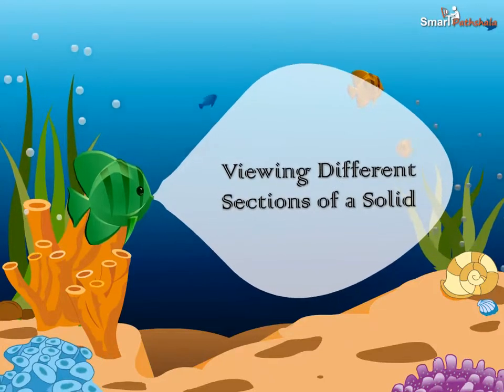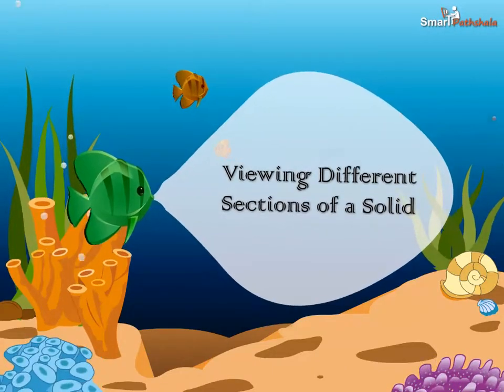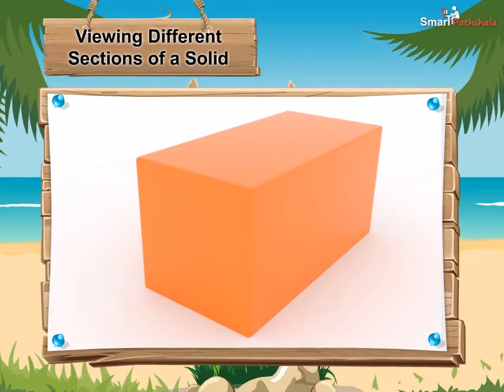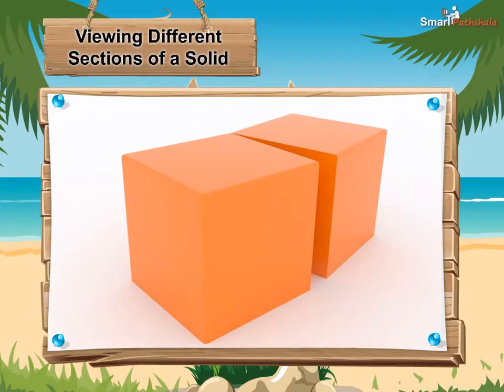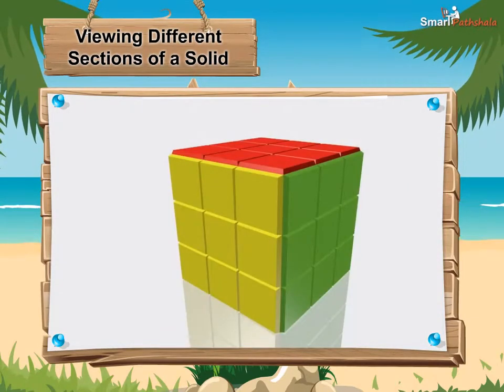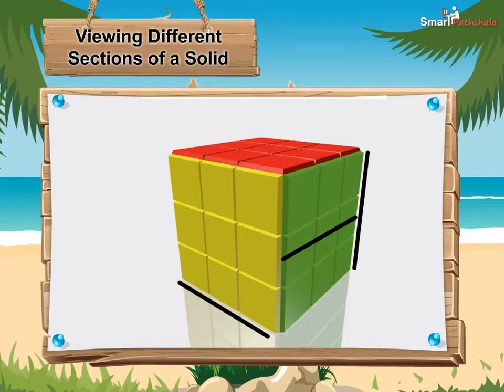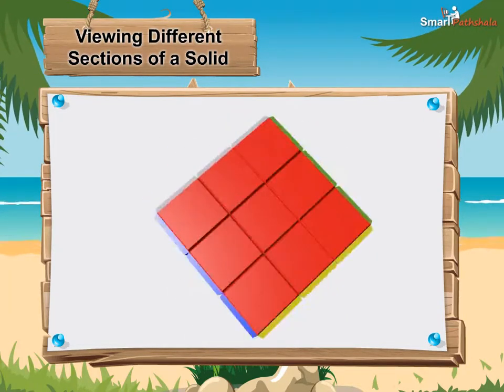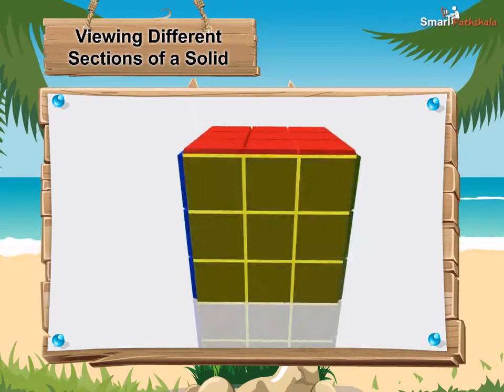Cl7 Ch15 M5 Viewing Different Sections of a Solid